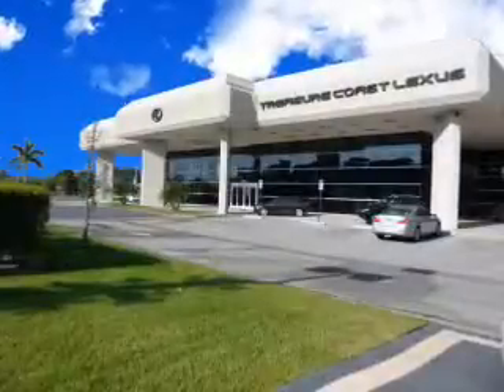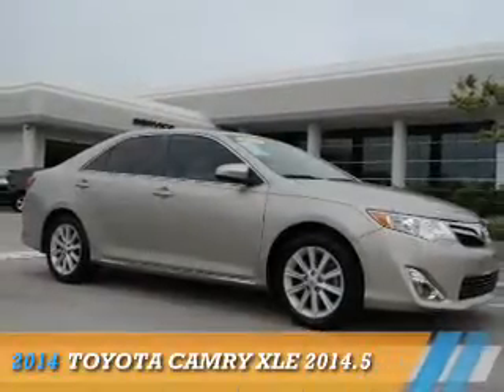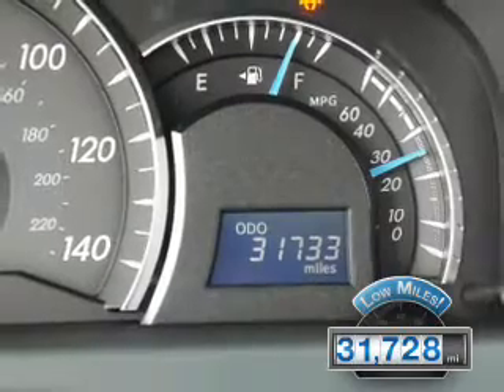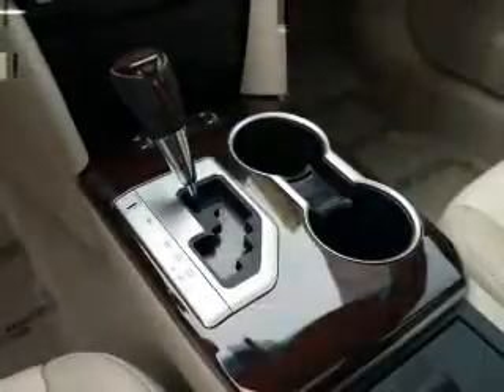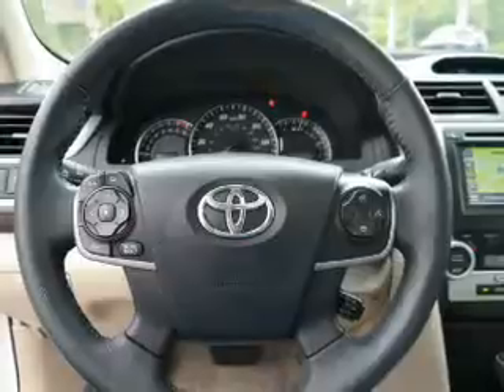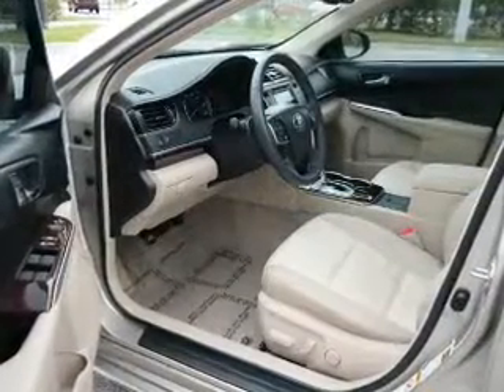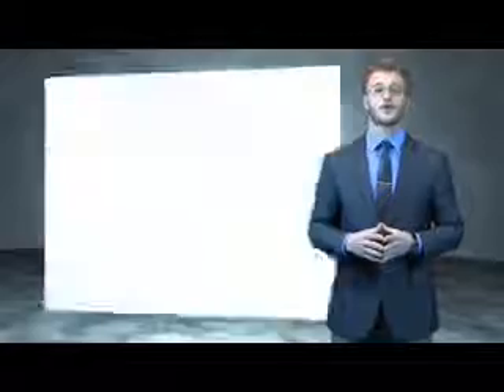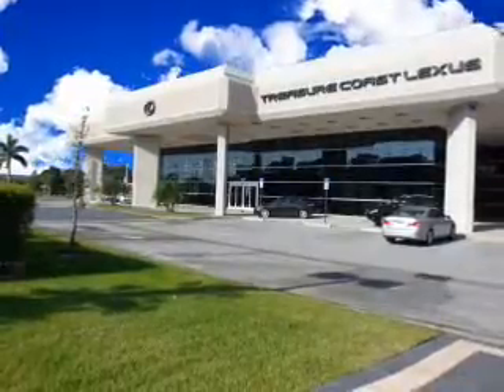2014 Toyota Camry 171377A - Fort Pierce FL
Year: 2014
Make: Toyota
Model: Camry
Trim: XLE 2014.5
Engine: 2.5 liter 4 Cylindercylinder FWD
Transmission: 6-Speed Automatic
Color: Beige
Mileage: 31728
Address:
VIN:4T1BF1FK3EU729479